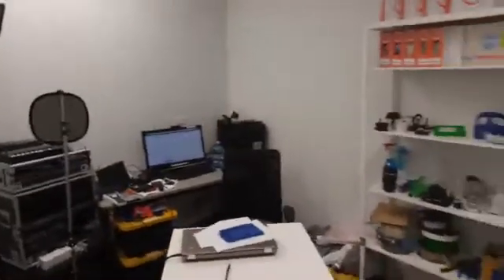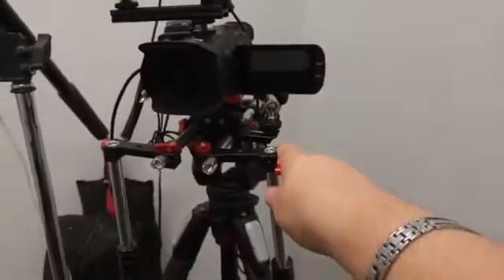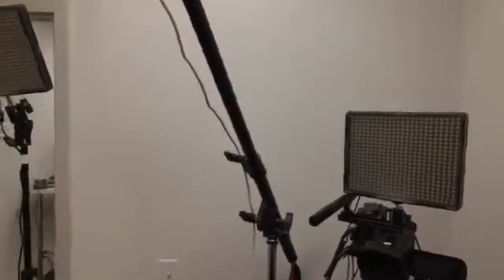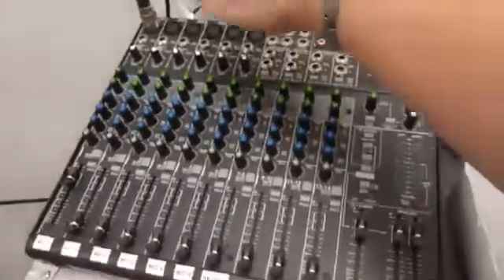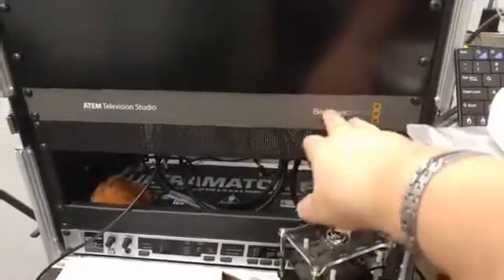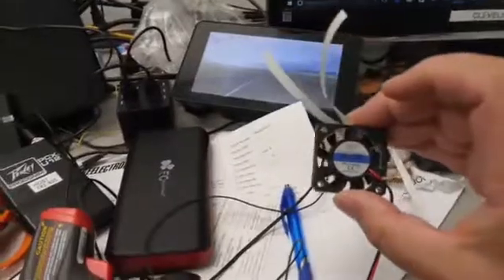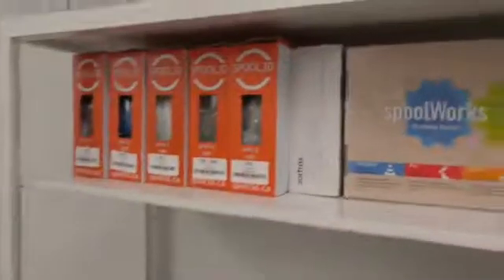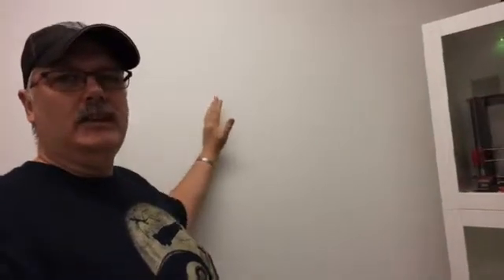Rich Morning Coffee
Today I take you for a tour around the studio and explain the gear that I use.